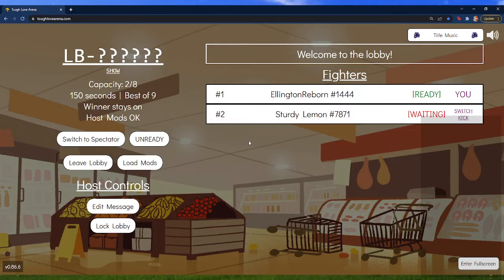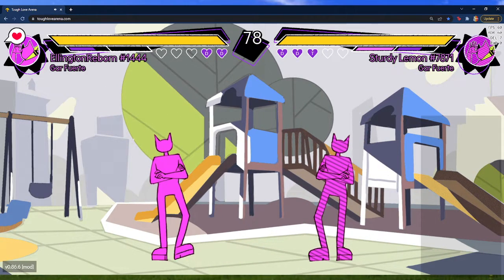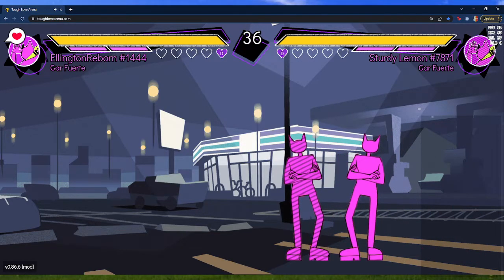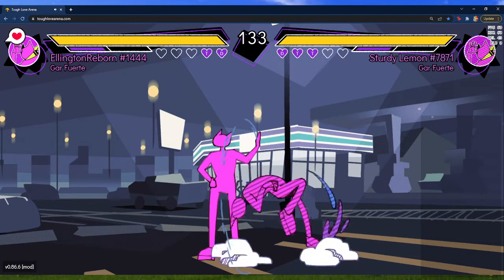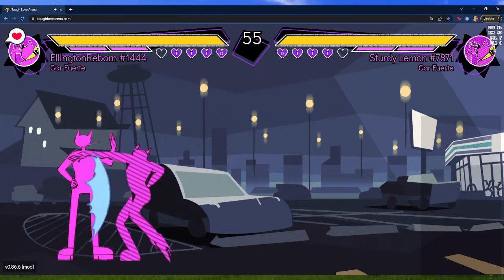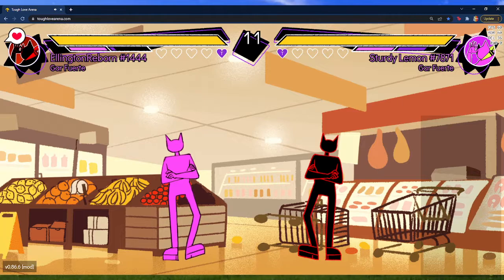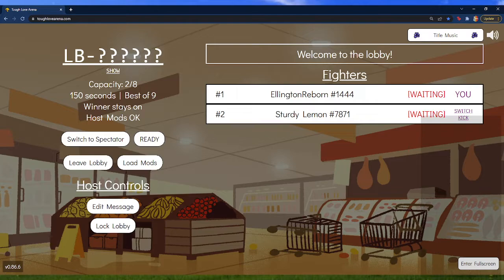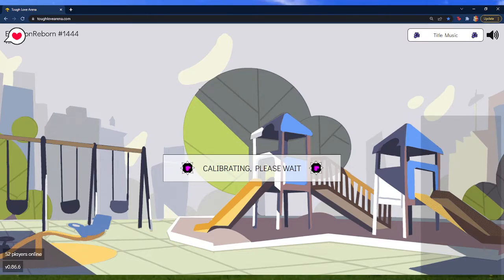TLA How To Play (Modded): Gar Fuerte (ft. ESGR)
This is a twitch vod for my run-through guide on how to play Gar Fuerte, a TLA Modded char that is legal in mod tourneys.

Co-helping me make this vid is ESGR, a TLA competitor and winner of various TLGM's. Go follow his stuff here:

Happy modding/mod playing!

And be sure to follow all of my stuff too!